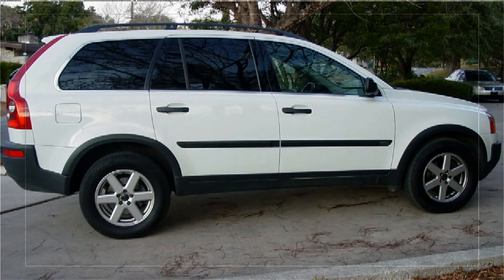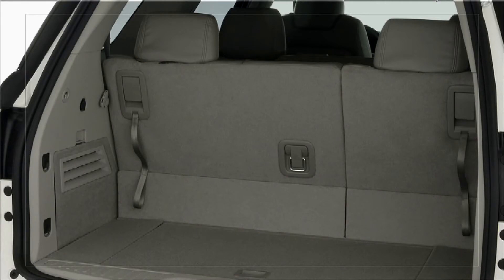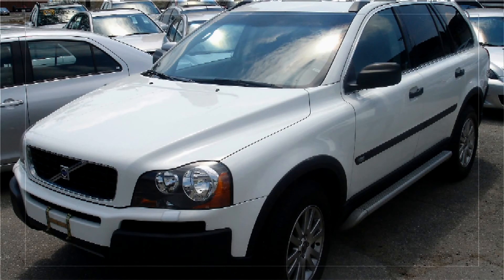Buying & Selling Cars Which SUV Is the Safest by carshen.com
What is the dealer bottom line price for this model? check